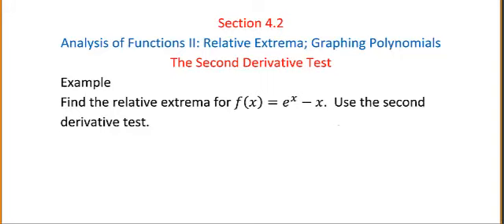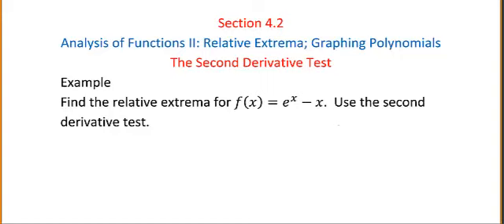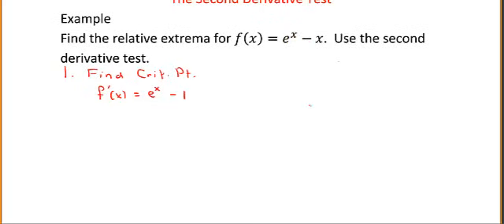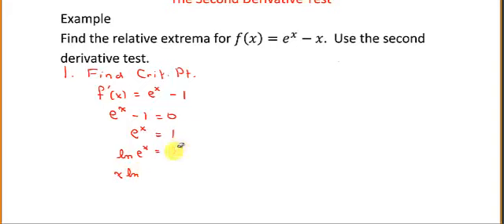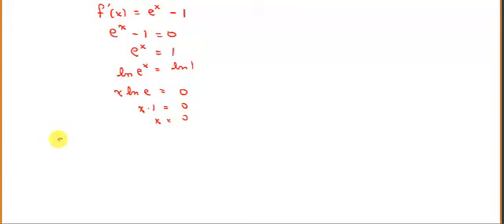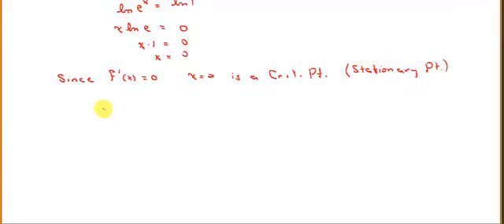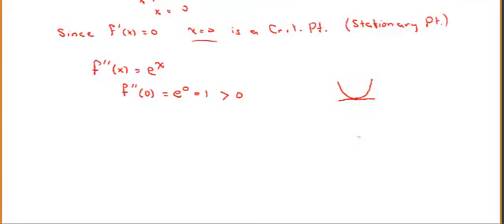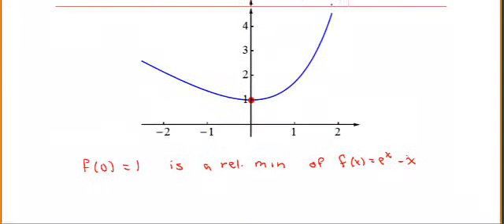Second Derivative Test Example 2